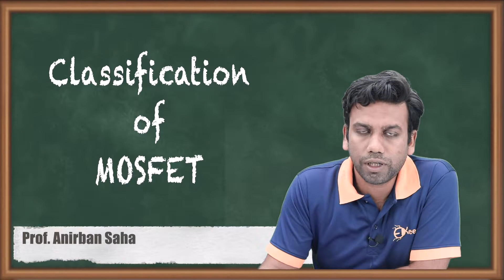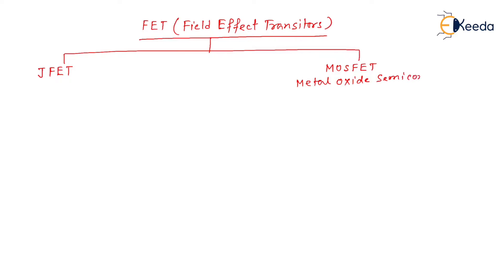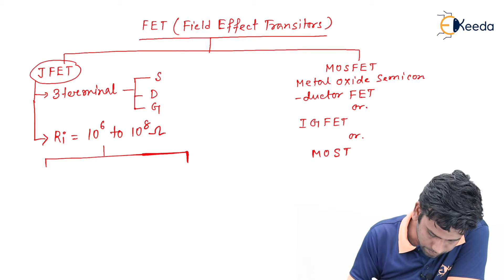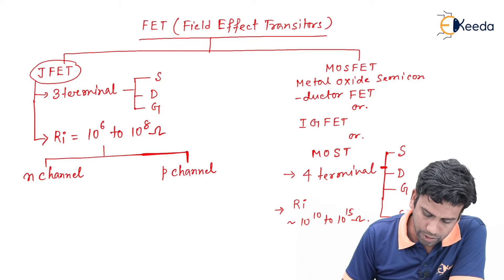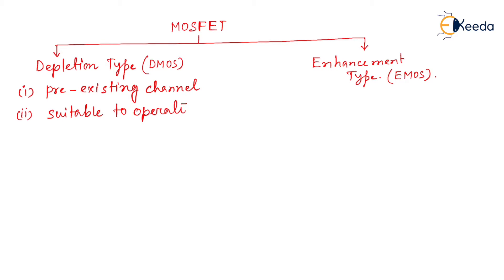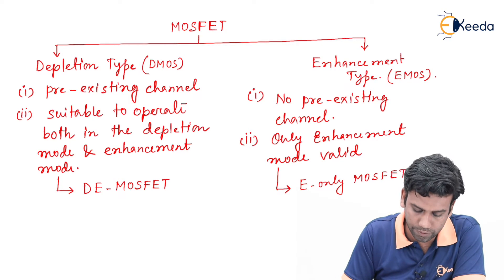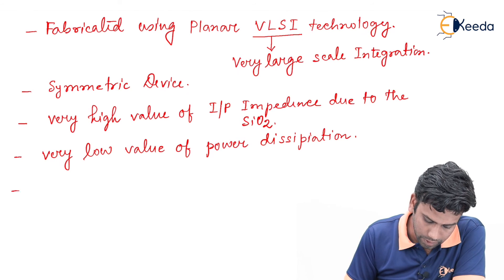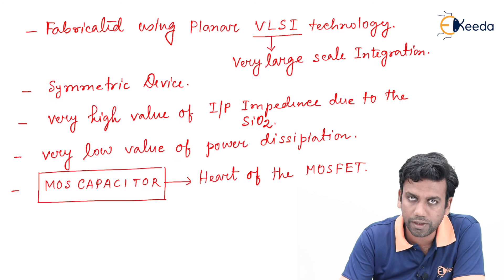Key Concepts: MOSFET Classification For GATE Electronic Devices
In this video, we delve into the fascinating world of MOSFETs and explore their classification. Understanding the different types of MOSFETs is crucial for success in the GATE exam, and we've got you covered.

🔍 Topics Covered:

Introduction to MOSFETs
Classification of MOSFETs
Differences between various MOSFET types
Importance of MOSFET classification in Electronic Devices

Happy Learning.